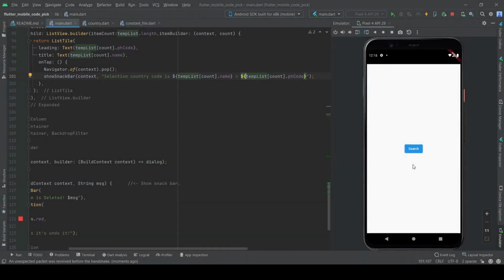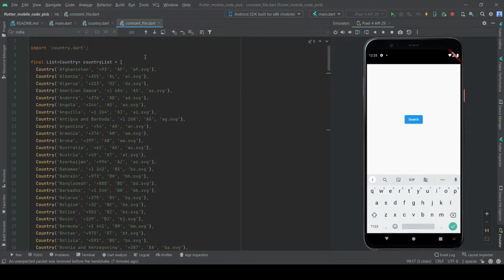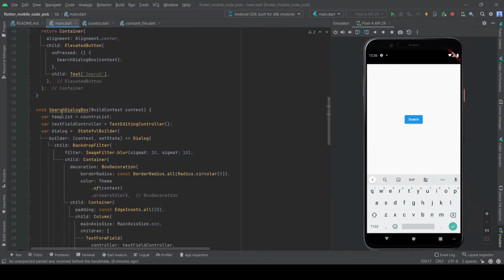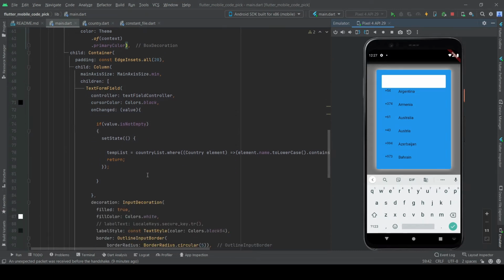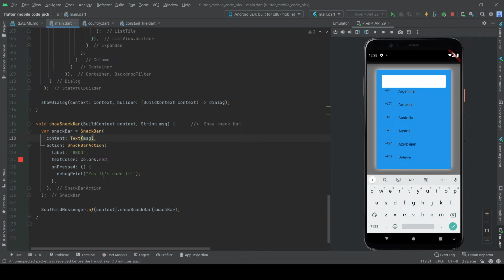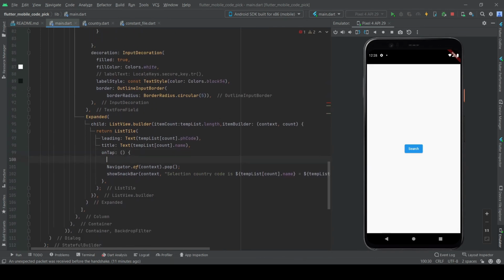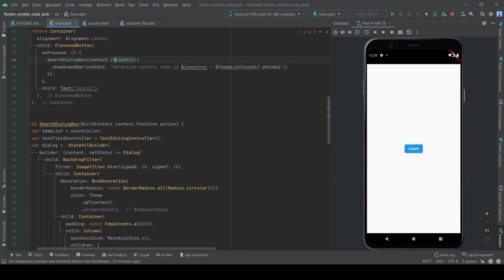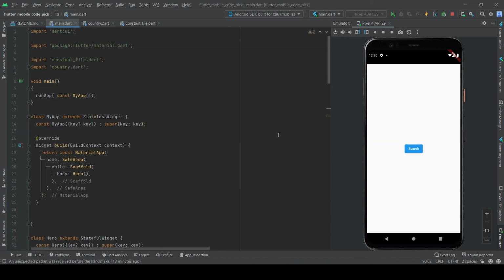Flutter: country code selector || Country Code Picker dart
In phone authentication, how to create country code selection or country code picker using flutter.